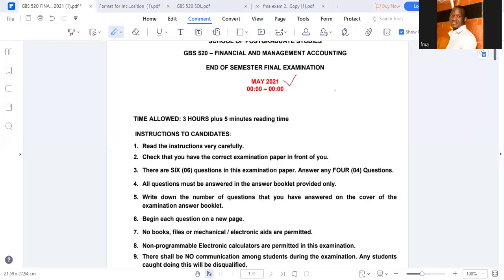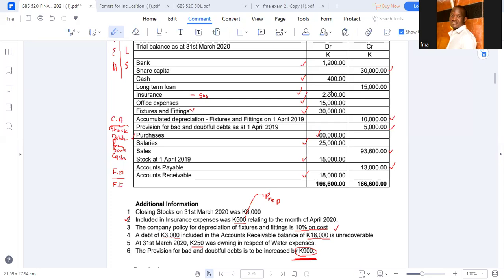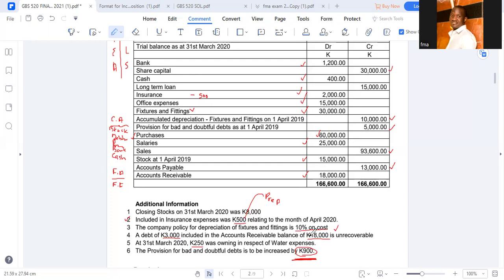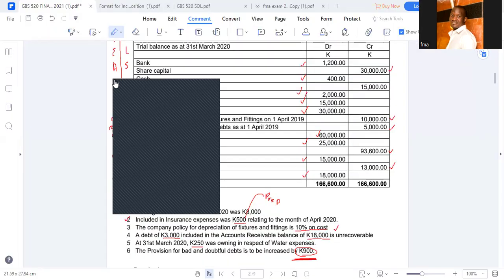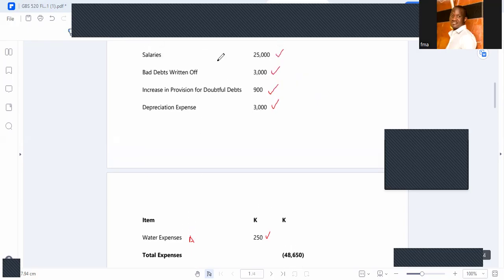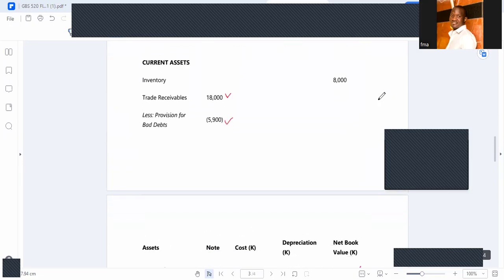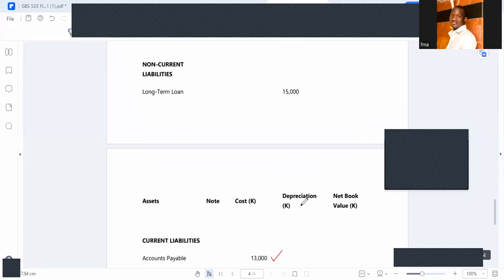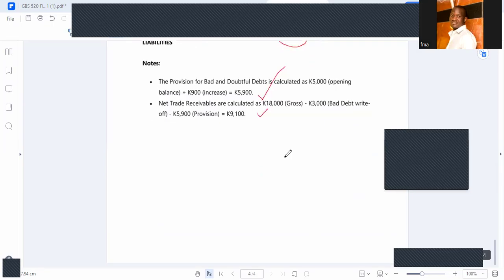2021 adjustments final accounts